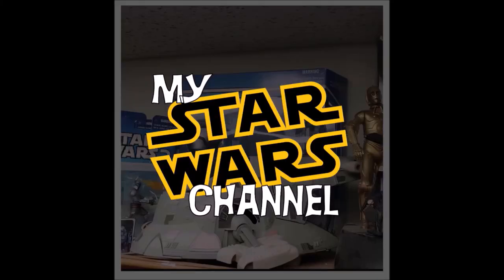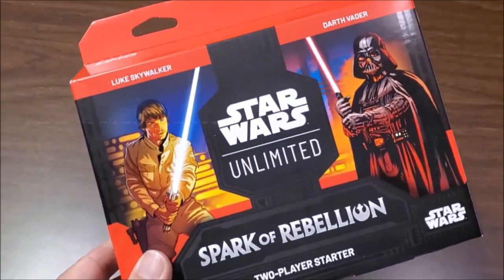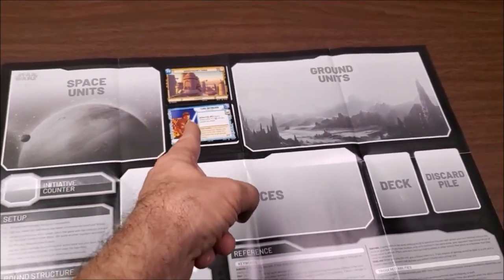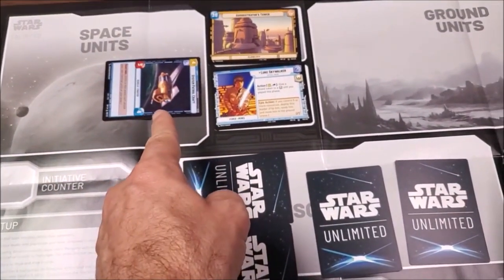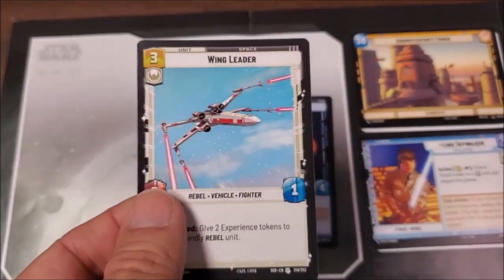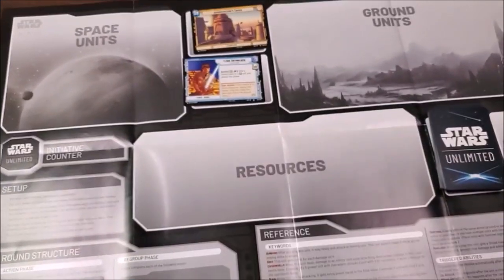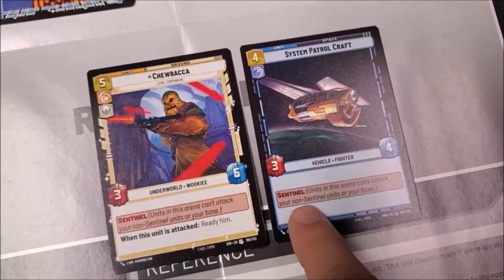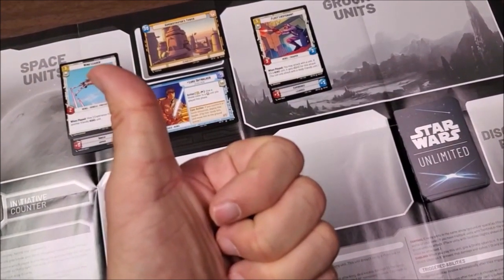How to play STAR WARS UNLIMITED in 8 minutes!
Star Wars
George Lucas
Disney